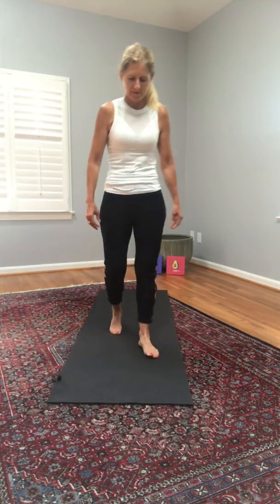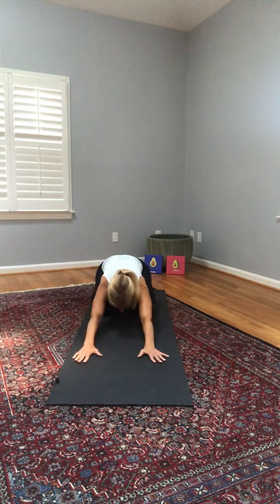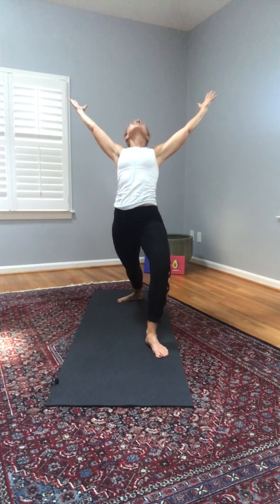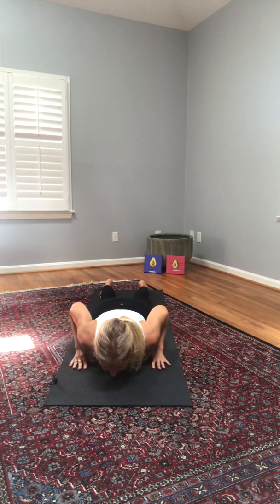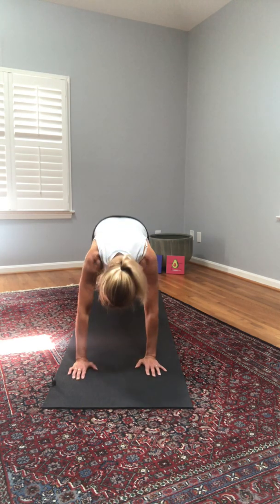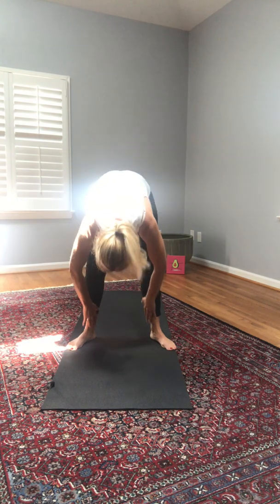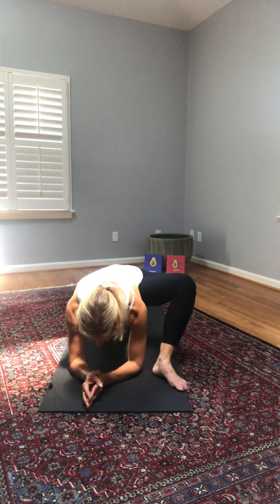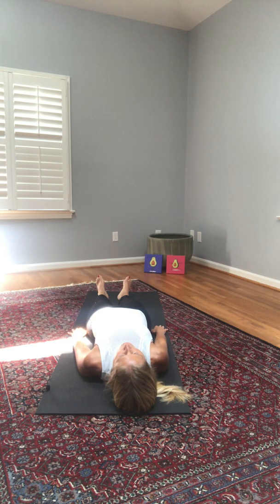53 mins of Poga for warriors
Yoga to make you sweat & feel blissful afterwards. Perfect for people who want the core strength, stretch & mindfulness in under an hour. Think you’re fit? Try it 😊